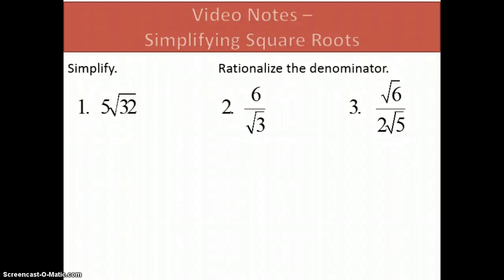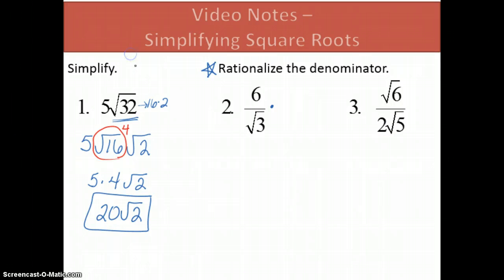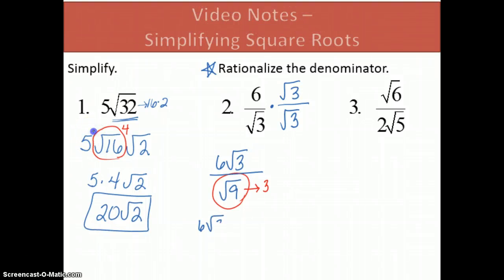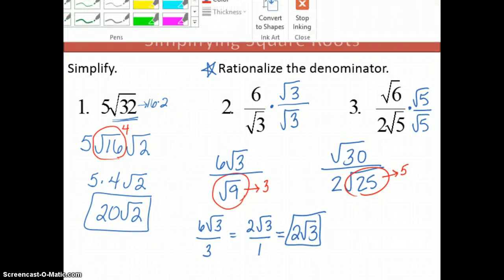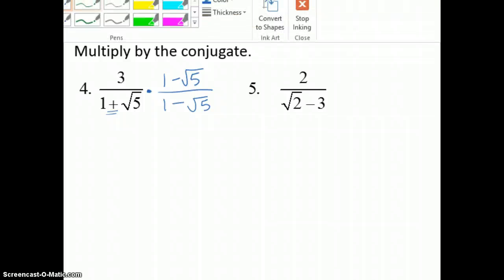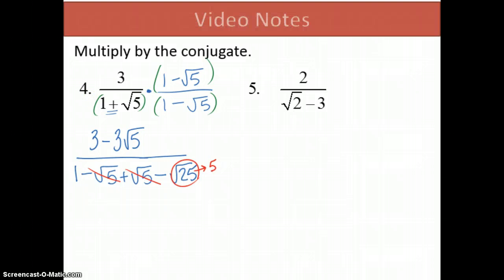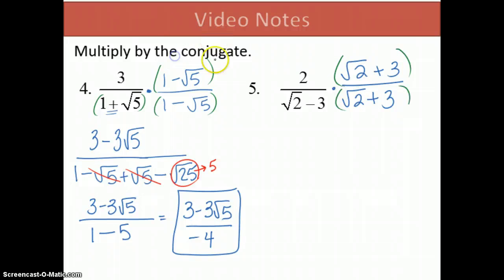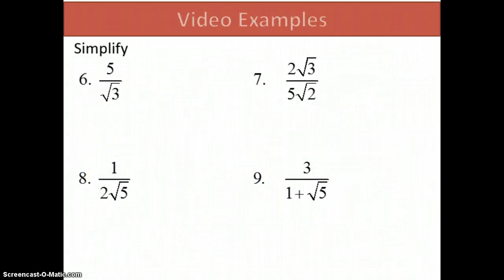Simplifying Square Roots DAY 2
Rationalizing the denominator and multiplying by the conjugate.